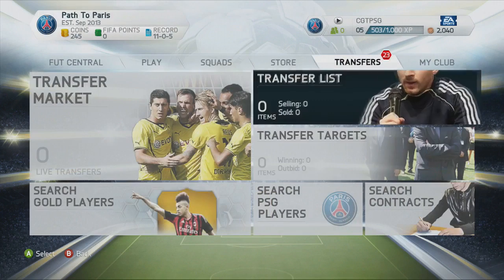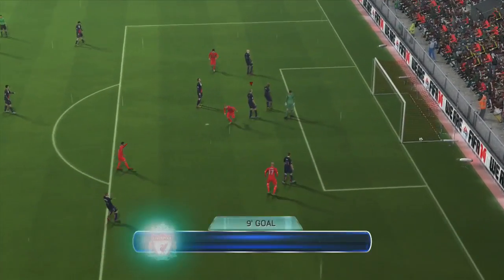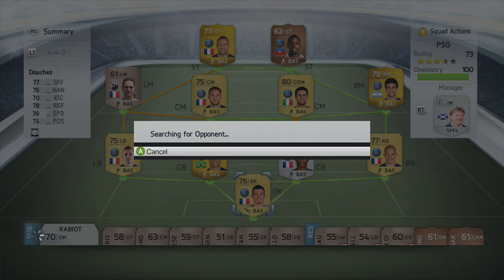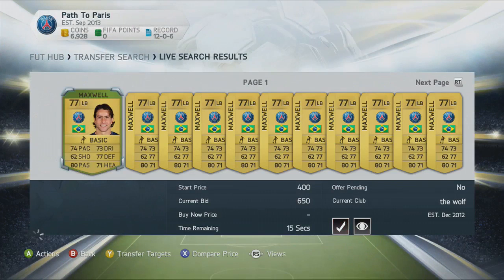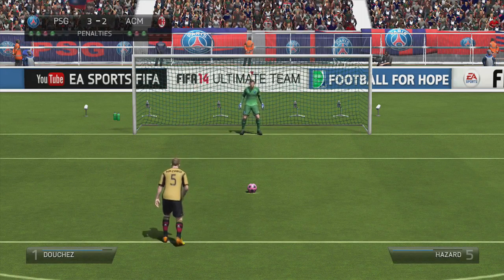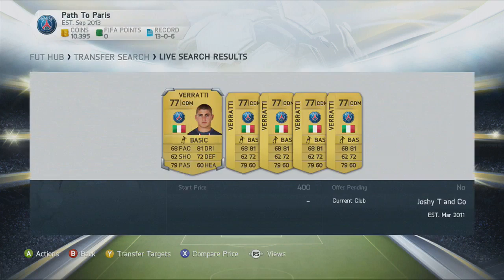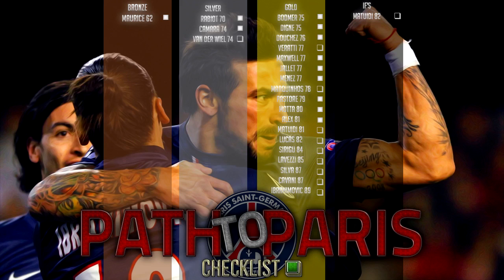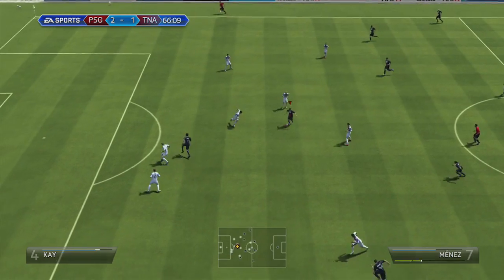Path To Paris Ep06 | Our First Trading Session & A Full PSG Squad!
dowpg
1000 likes for another Episode tomorrow lads?
Welcome to this brand new Road To Glory style series on FIFA 14 Ultimate Team in which we are going to try and build the best possible PSG Team by playing and trading our way there!!